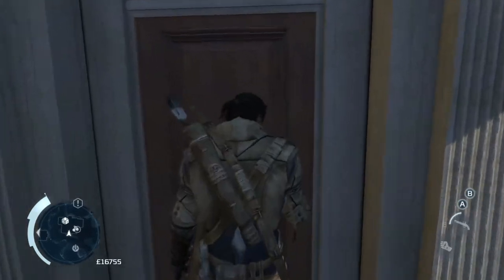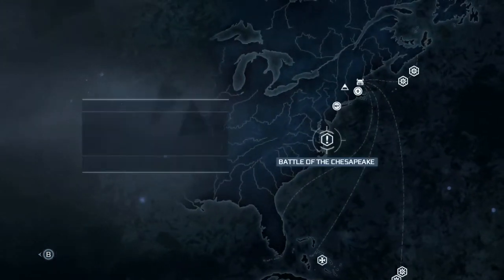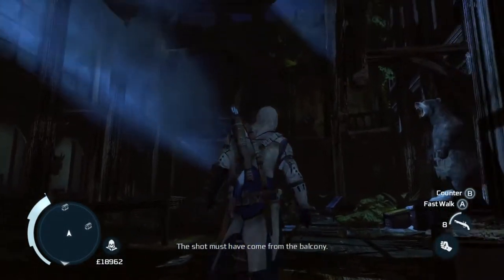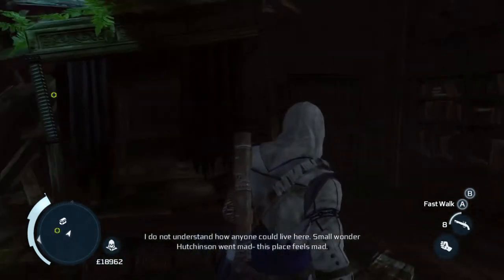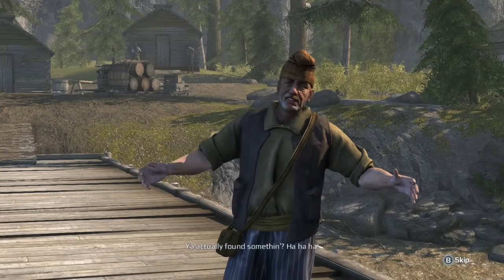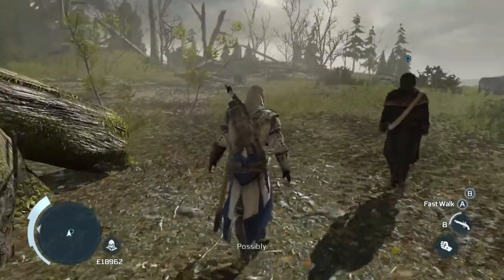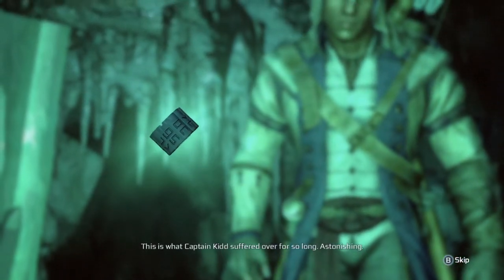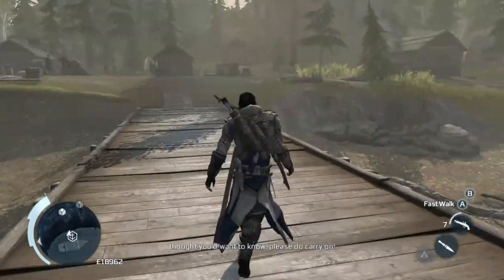Assassin's Creed 3 Part 54: Edinburgh Castle and Oak Island